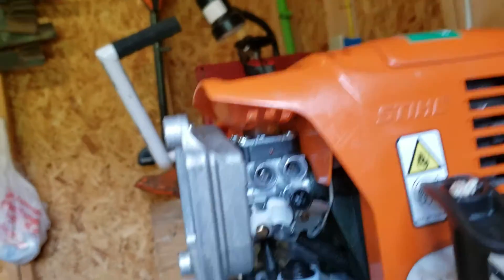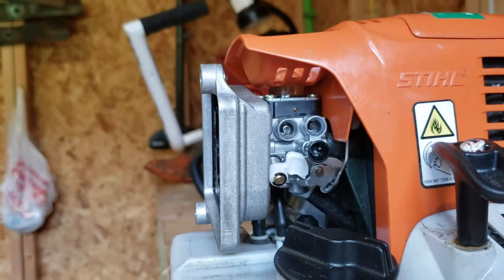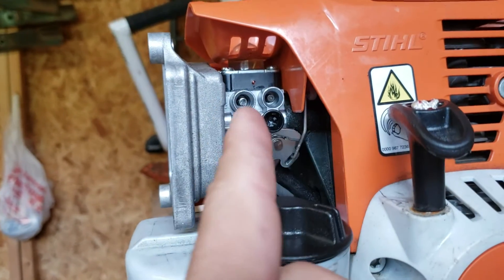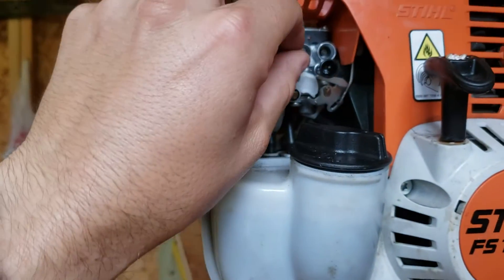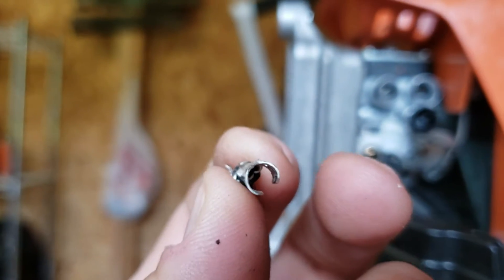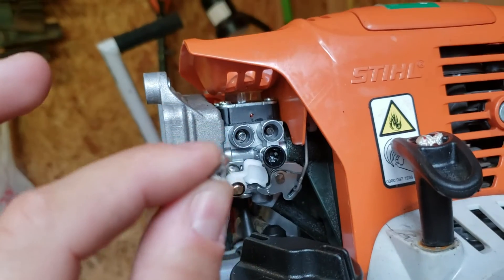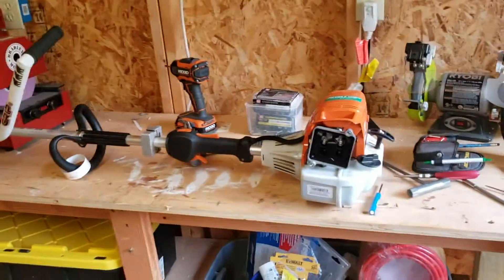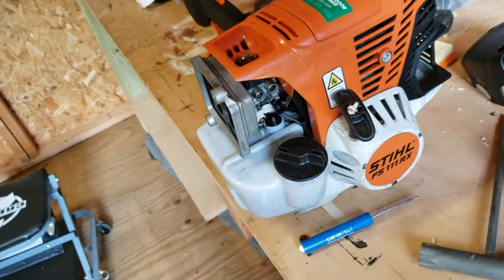DIY make your own Stihl Carb Adjustment Tool in a pinch.. Lawn Care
I needed to adjust my carb but didnt have the stihl tool and its Sunday. Had to figure it out myself. Hope this helps.